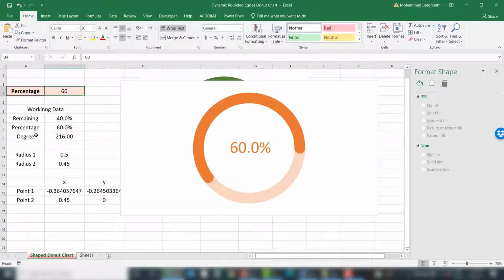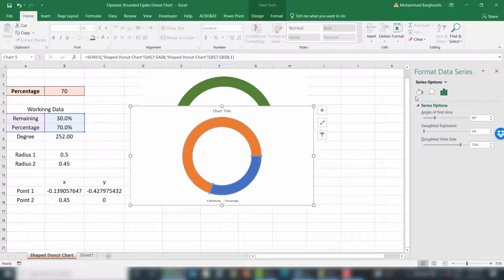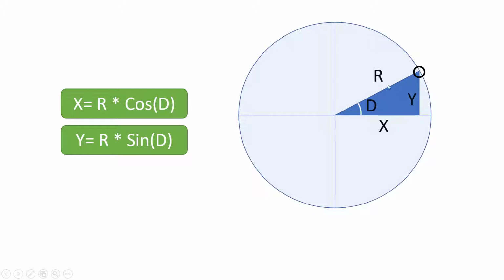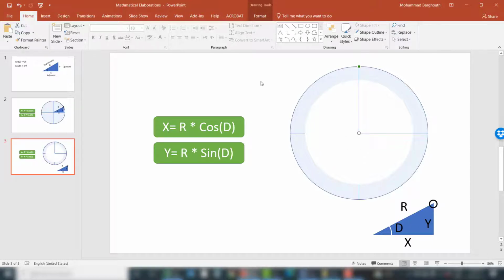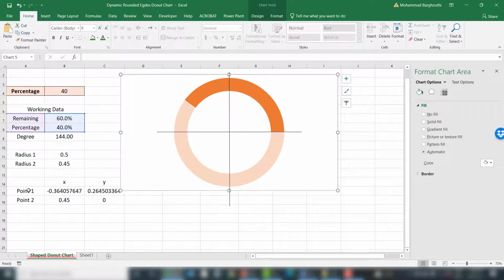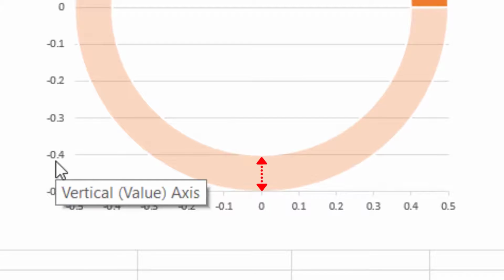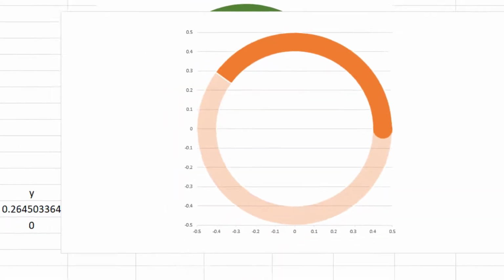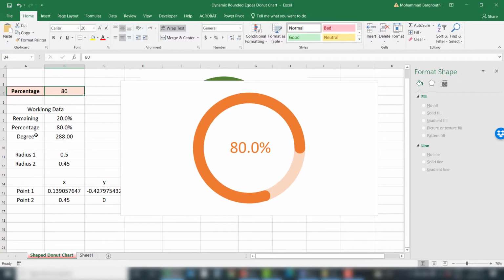Donut Charts - Progress Circle with Dynamic Rounded Edges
I watched a video explaining how to do a progress circle with rounded edges using donut and scatter charts, that video has two methods, the first was relatively easy but the second was challenging as it includes some mathematical equations and concepts. So I decided to create a video explaining the second method in details.

Leila Gharani is one of my favorite Youtubers, she teaches excel in an amazing way, I personally learned a lot from her YouTube channel and online courses.

If you like this content, please consider subscribing to my ProXperties channel where I will be uploading videos explaining Excel and down the road I will expand to PowerPoint, Word, Project Management, Communication skills, Negotiation Skills etc.. basically, I will be teaching you the skills that matter!!

Stay Productive & Happy Learning!!